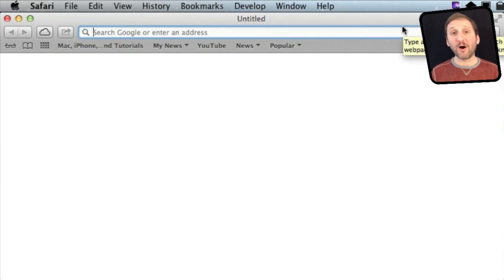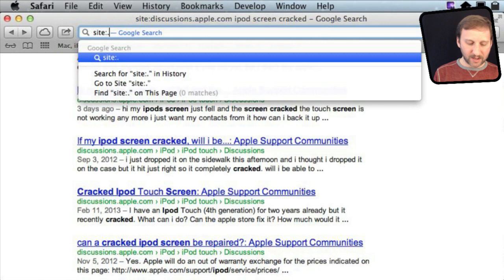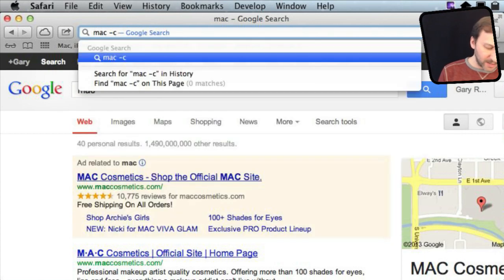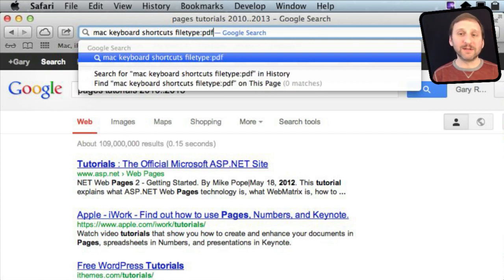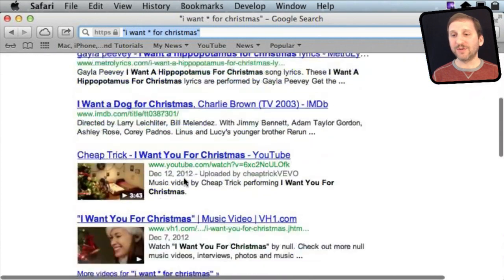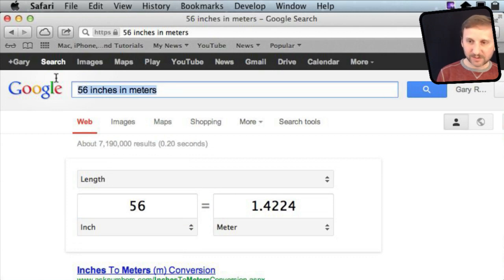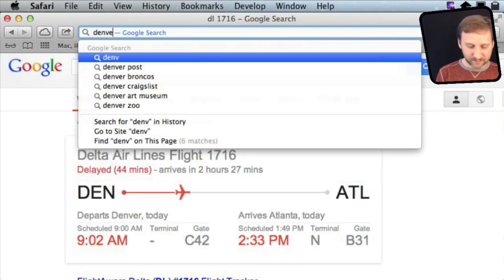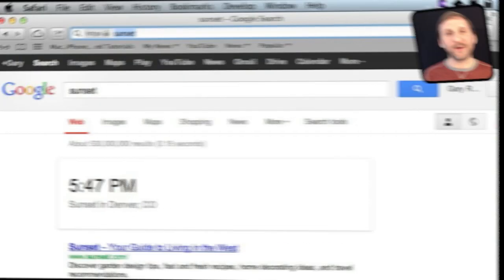18 Google Search Tricks (MacMost Now 833)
You can do much more with a Google search than just enter plain search terms. You can use modifiers like quotes, dashes and asterisks to search for more specific things. You can also search on a particular web site or for specific terms in a page title. There are also many bits of information that you can find without having to leave Google, such as definitions, weather, movie times, flight times and conversions.